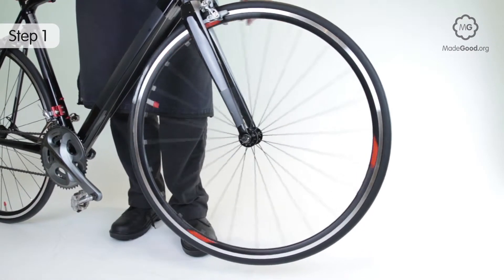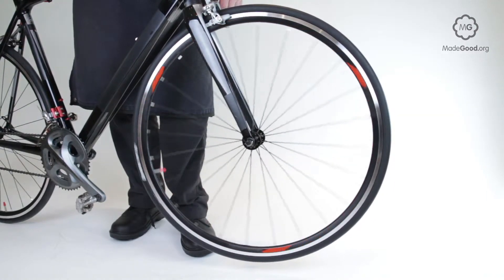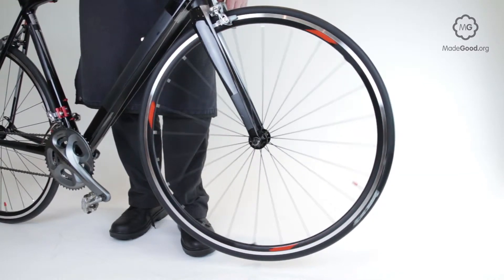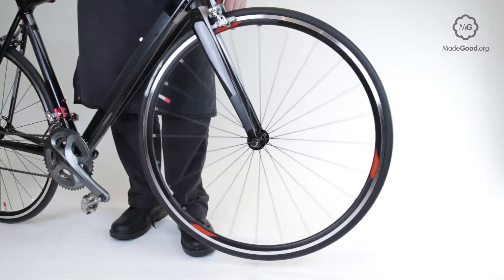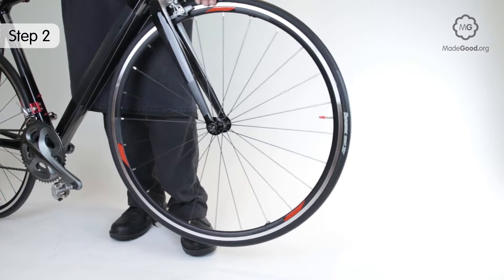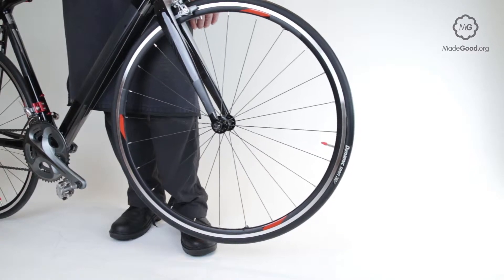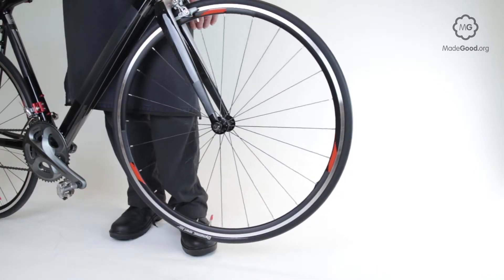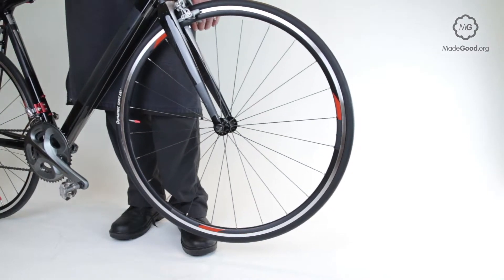Check A Bike Wheel’s Front Hub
The front hub must hold the wheel firmly to the bike and also allow the wheel to turn.

00:06 Step 1 - Is the front hub loose enough
Lift the front end of the bike so the front wheel is off the ground. Give the wheel a gentle spin. It must turn smoothly without clicks or catches. If there’s a problem with the brake open it to check the front hub. Mudguards rubbing may be another source of distracting problems.

00:29 Step 2 - A Good Test
If you set the valve hole at three o’clock a good wheel bearing will allow the the weight of the valve, or the weight of joint in the rim which is opposite the valve to pull to the bottom. On a brand new or recently serviced bike the front hub may be full of grease, otherwise a bearing in condition will allow this movement.

01:07 Step 3 - Is the front hub tight enough
Grab the rim and pull it sideways. There must be no discernible movement at the front hub. If the wheel moves from side to side on the axle the bearing is too loose. This test also checks if the wheel axle is clamped tightly in the frame.